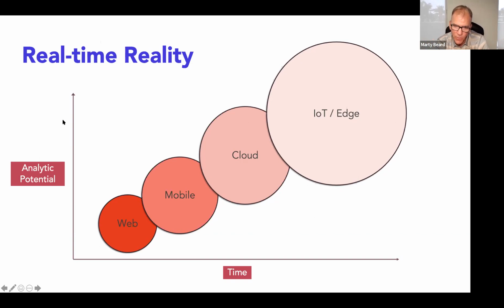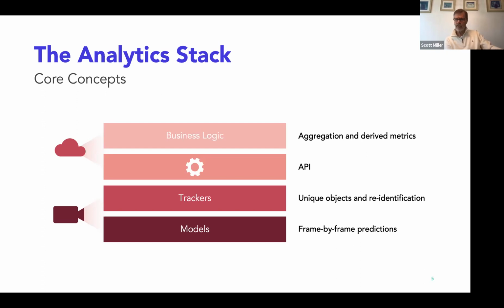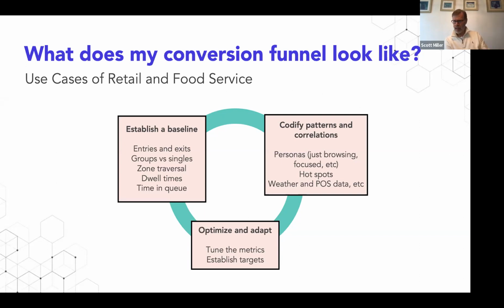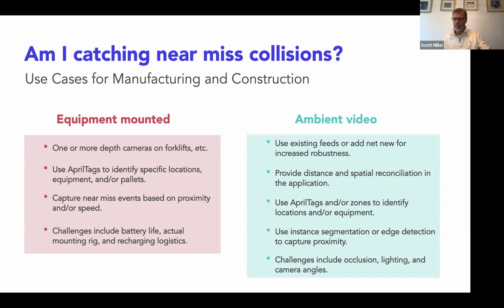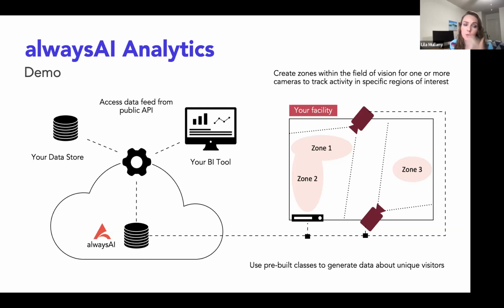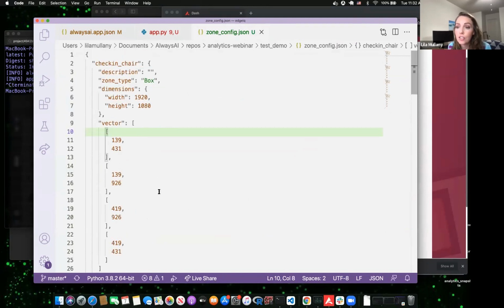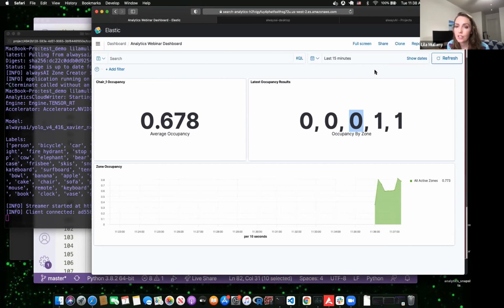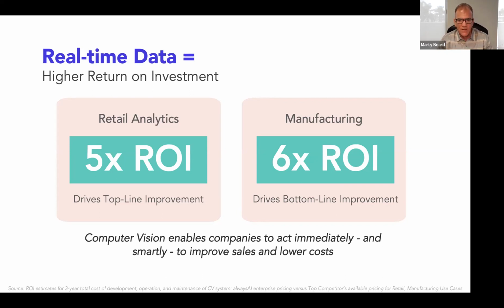Unlock Physical Space Analytics with Computer Vision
In this webinar we will show you how leverage Computer Vision for real-time custom analytics. Follow along as we demonstrate how the alwaysAI platform can provide the foundation for scalable and accessible physical space analytics. We will explore use cases in retail, transportation, and manufacturing.

You’ll get to hear from our Co-Founder and CEO, Marty Beard, alwaysAI’s Head of Product and Partner Management, Scott Miller; and Lila Mullany, Software Engineer and Developer Advocate.